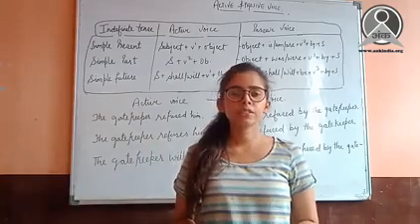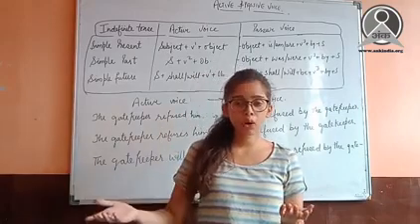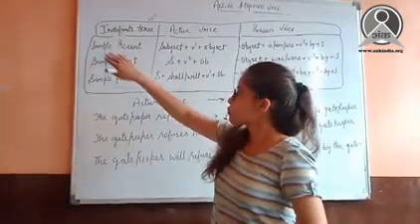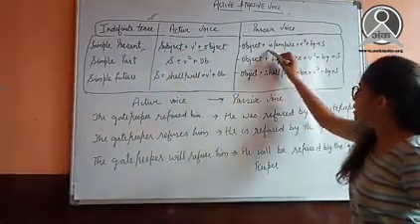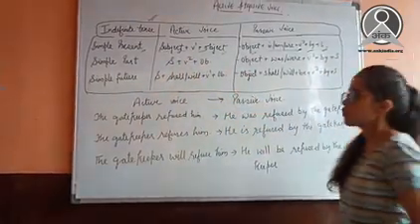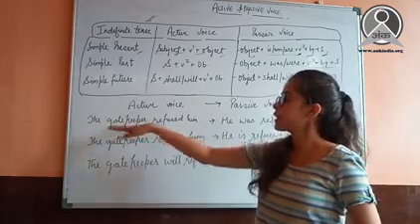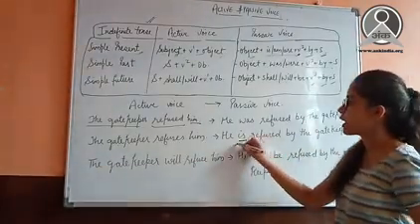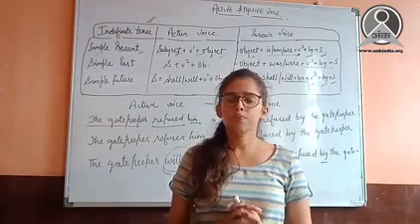ANK I ONLINE CLASS I ENGLISH I Passive Voice Rules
In this video our Instructor Ms. Priya  is taking an online class of English on the topic  of  Passive Voice.

ANK is a non-profit organization working for the education of underprivileged children and youth.